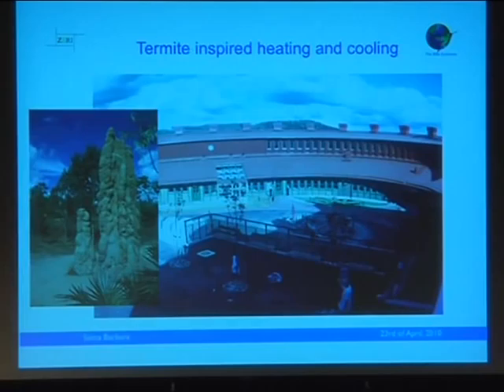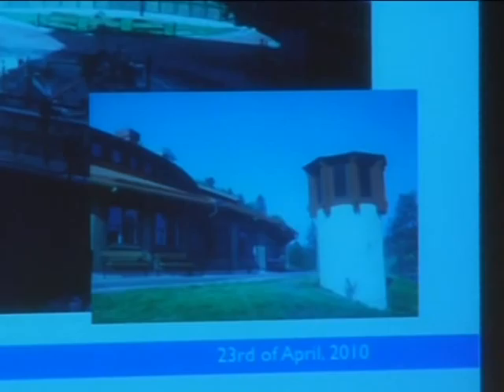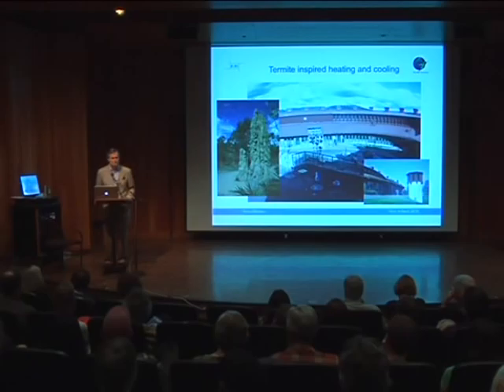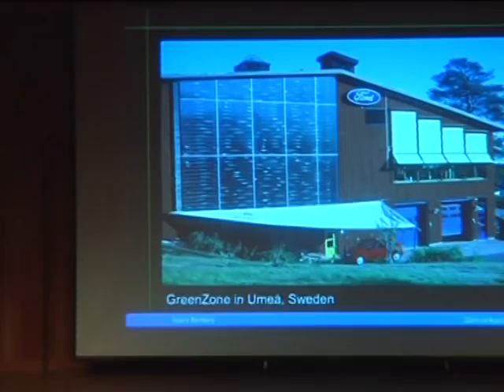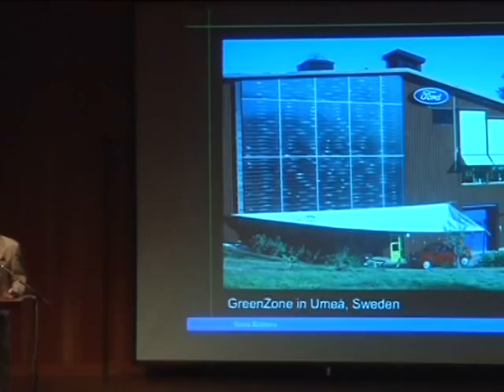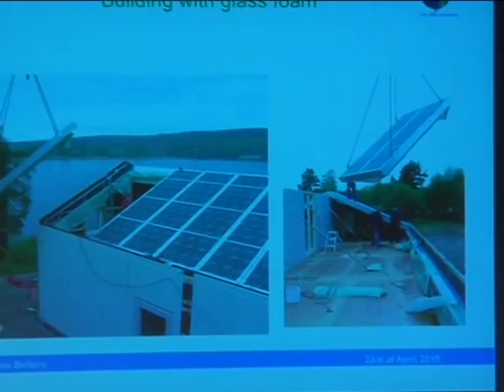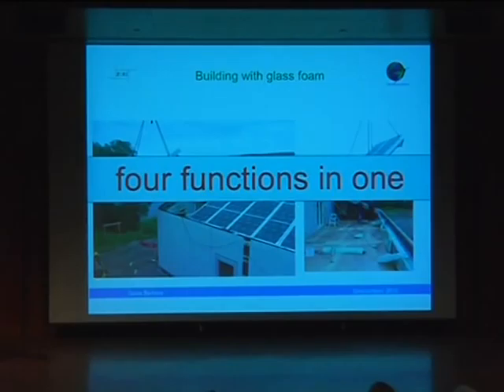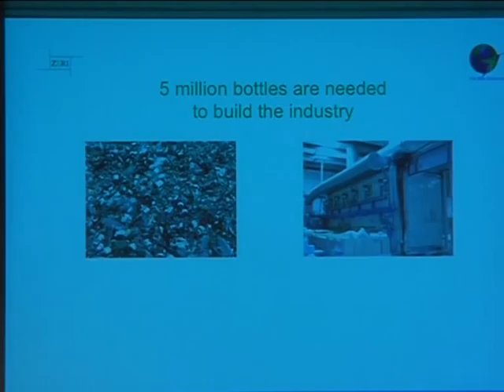GUNTER PAULI Part 6 of 8